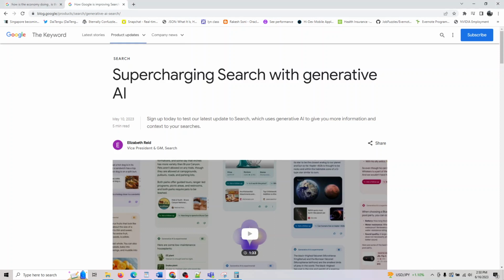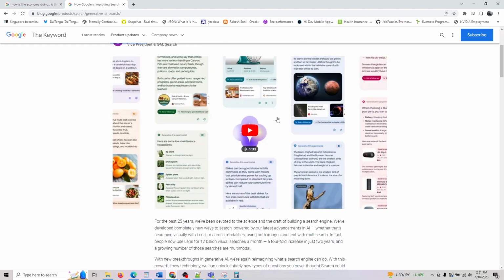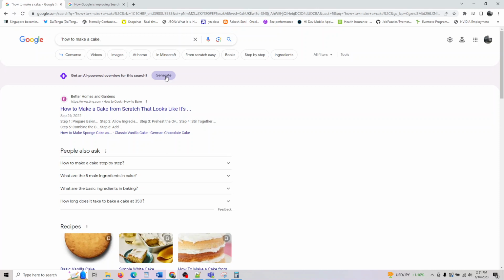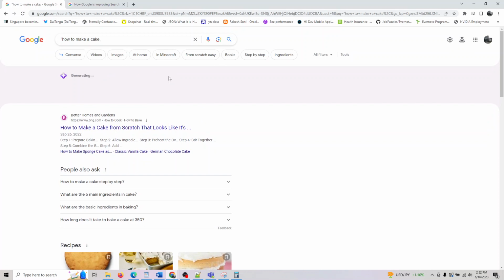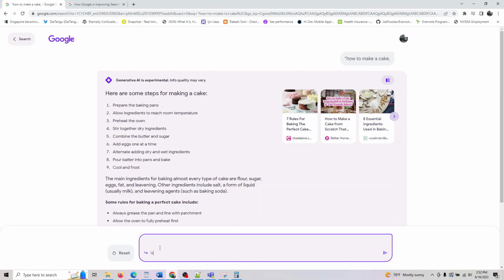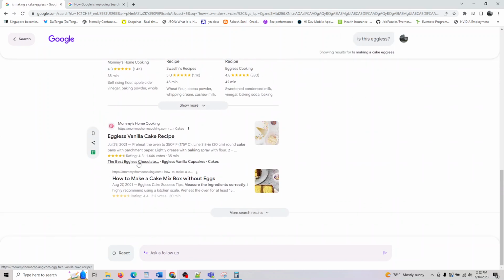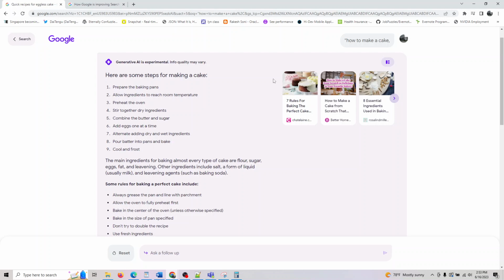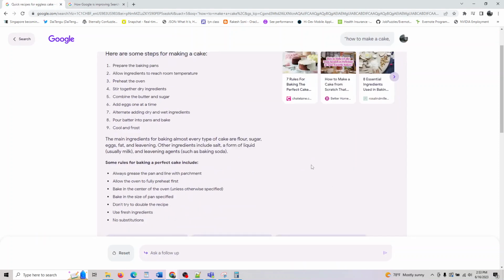Generative AI Search: A New Way to Find Information on Google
Generative AI Search is a new way to find information on Google that uses artificial intelligence to generate a snapshot of key information to consider, with links to dig deeper. This snapshot includes a summary of the most important factors to consider, as well as links to relevant websites and articles.

For example, if you search for "how to make a cake," Generative AI Search will generate a snapshot that includes a summary of the steps involved in making a cake, as well as links to recipes, videos, and articles about cake baking.

Generative AI Search is still in beta, but it's a really powerful tool that can help you find the information you need more quickly and easily. To use Generative AI Search, simply search for a topic on Google and look for the "Snapshot" section at the top of the results page.

I hope you find Generative AI Search to be a helpful tool.

Here are some additional details you can include in your YouTube description:

What is Generative AI Search? Generative AI Search is a new feature from Google that uses artificial intelligence to generate a snapshot of key information to consider, with links to dig deeper.
How does Generative AI Search work? When you search for a topic on Google, Generative AI Search will use artificial intelligence to generate a snapshot of the most important factors to consider, as well as links to relevant websites and articles.
Where can I find Generative AI Search? Generative AI Search is still in beta, but it's available on the Google Search website and app.
How can I use Generative AI Search? To use Generative AI Search, simply search for a topic on Google and look for the "Snapshot" section at the top of the results page.